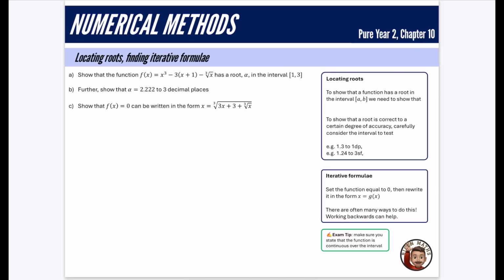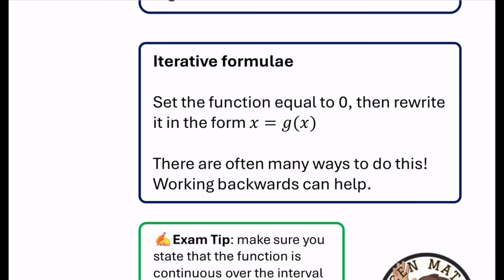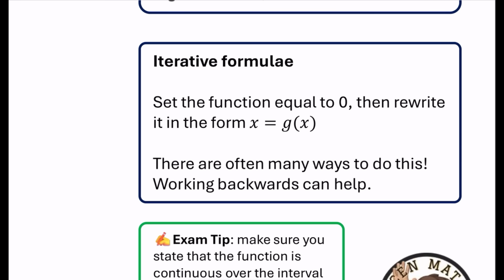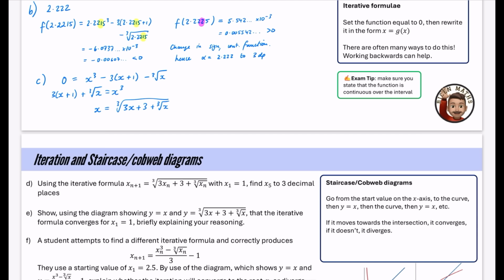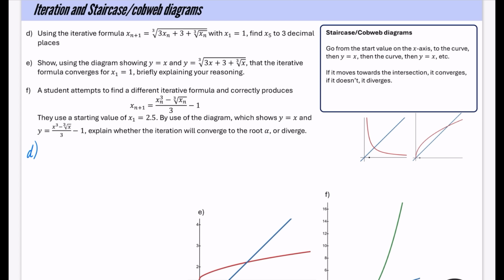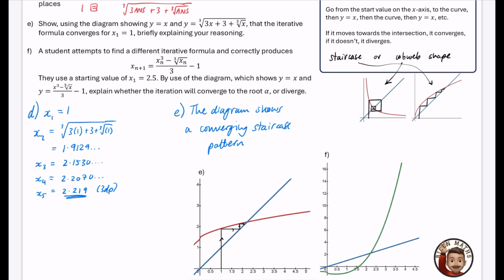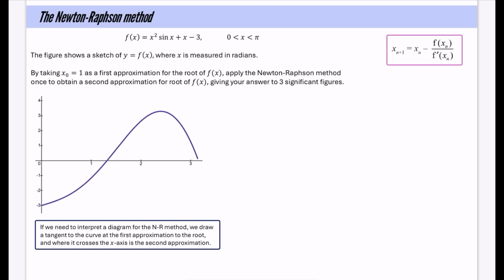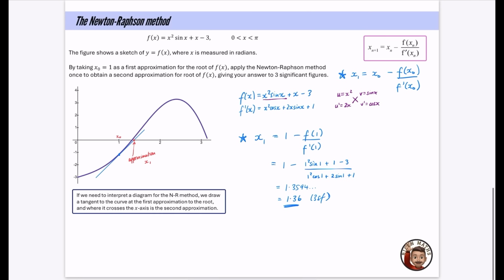Numerical Methods in 21 minutes • A-Level Maths, Pure Year 2, Chapter 10 📚